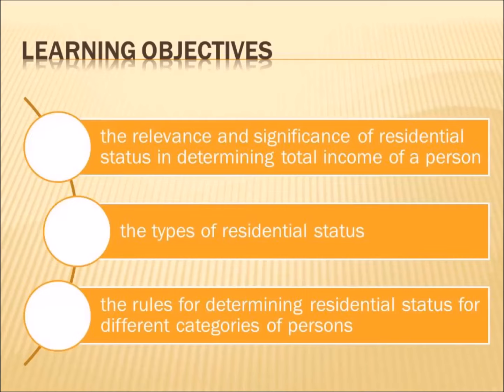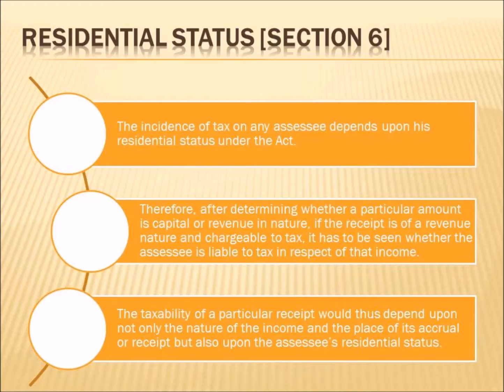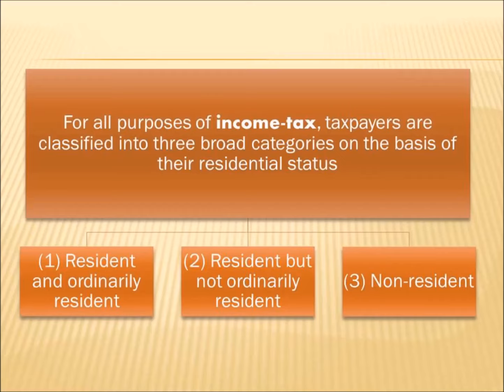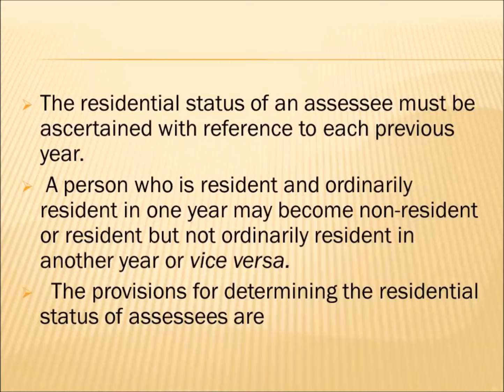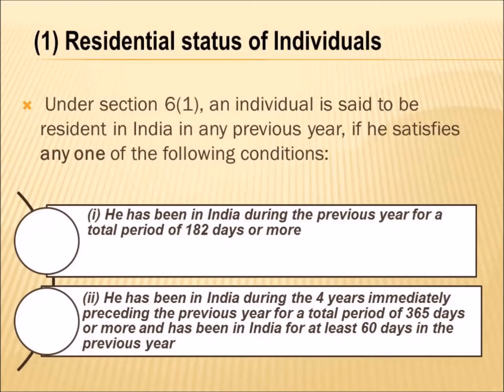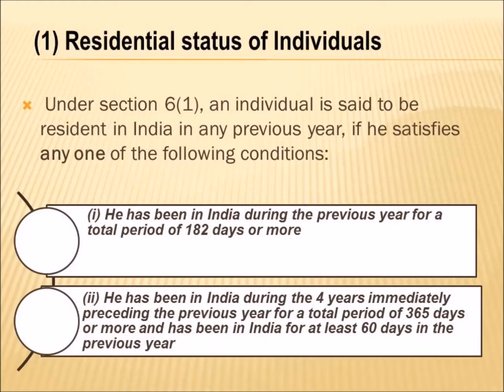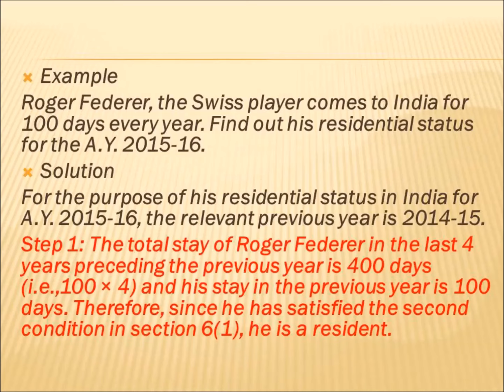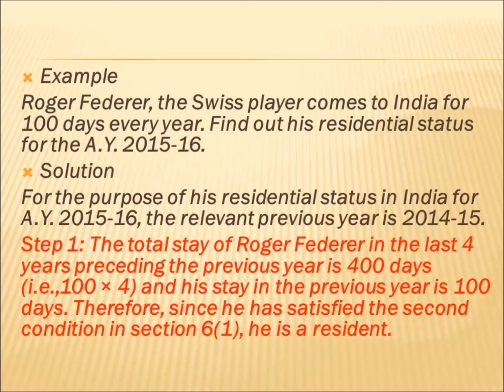Residence & Scope of Total Income | Section 6 | Residential Status of Individual | Lecture 6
for more videos on Tax Planning;